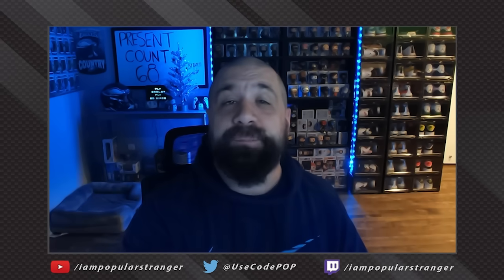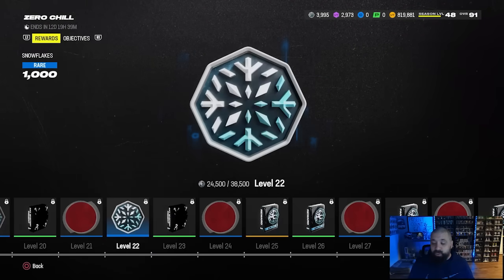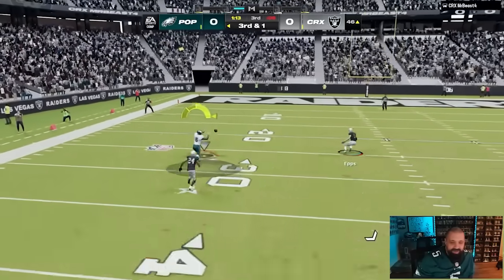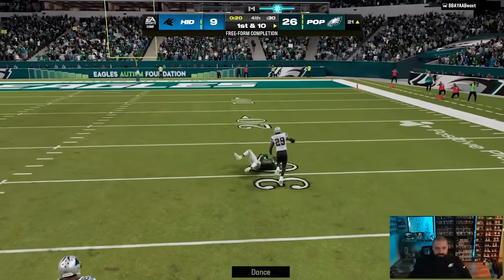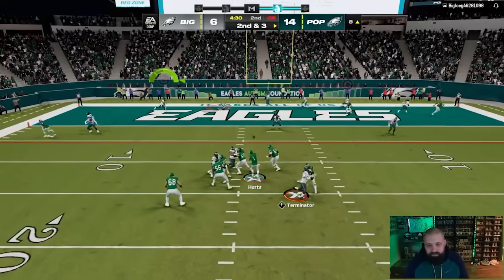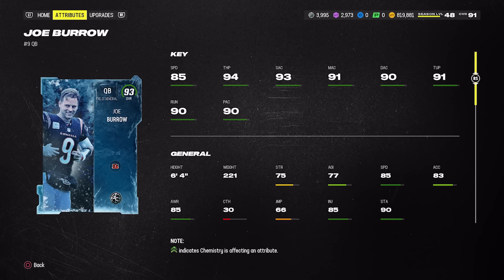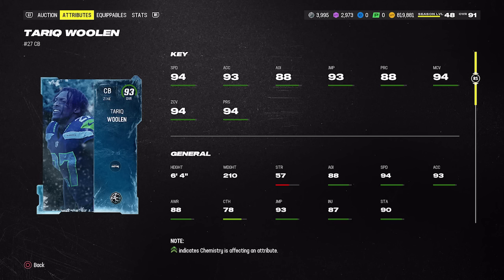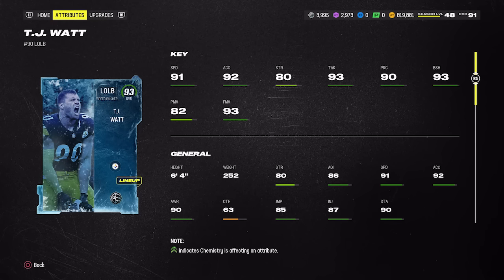The BEST FREE 93 OVR Zero Chill Champions To Choose In MUT 24!